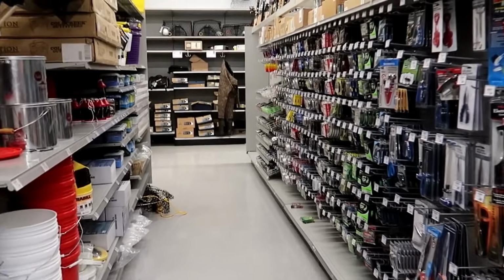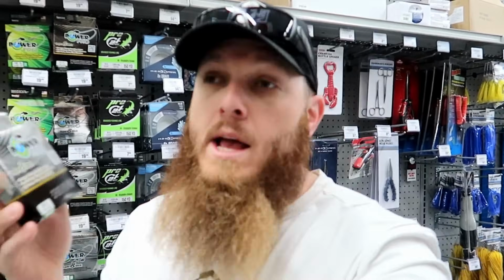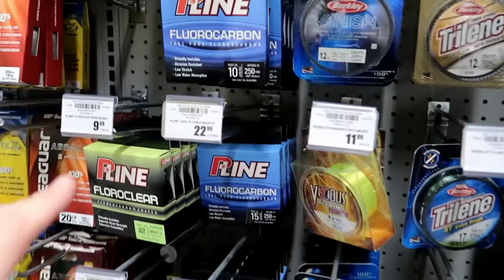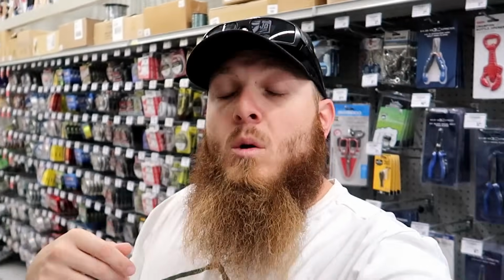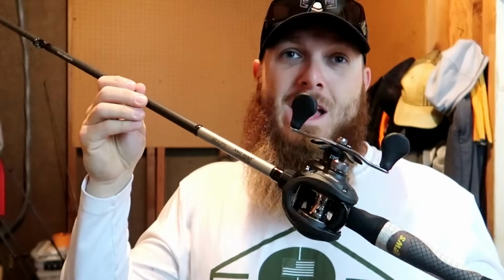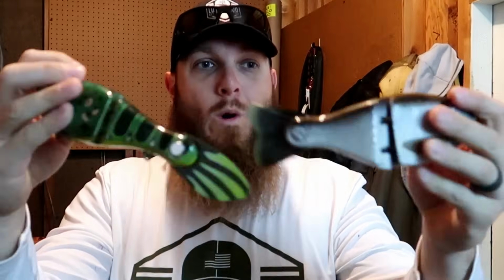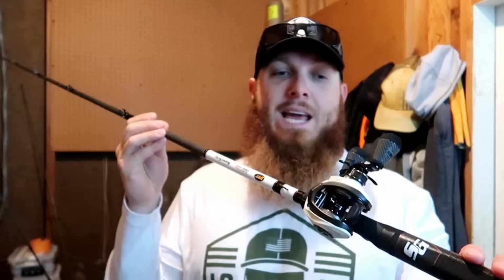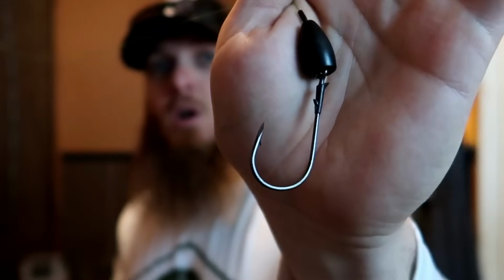Which Fishing Line is BEST? (Braid vs Mono vs Fluro)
I'm talking about bass fishing line, and which one I think is best between braid, mono, and fluro.

1. Watch video carefully ;)